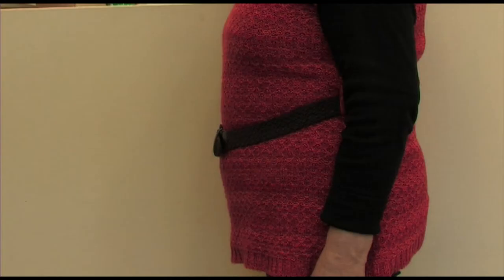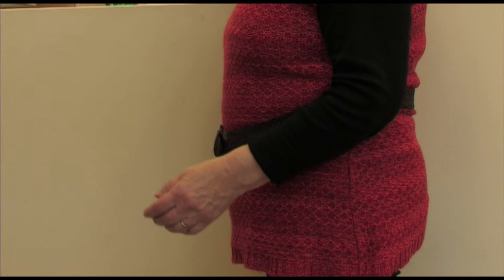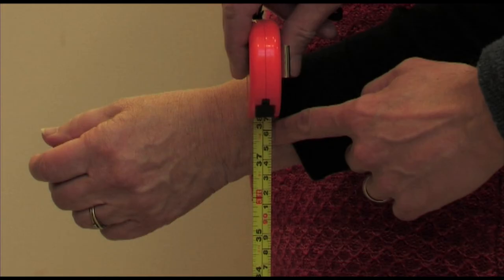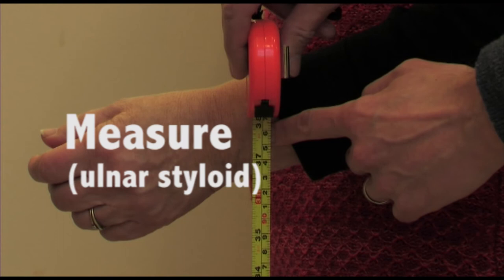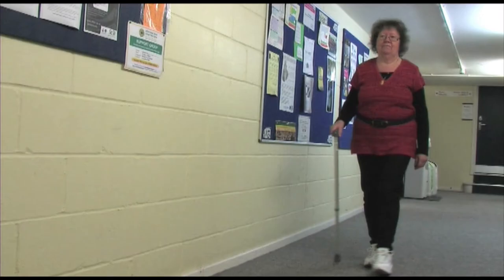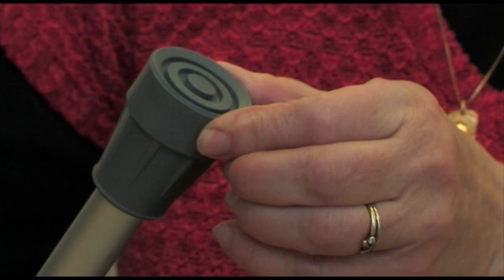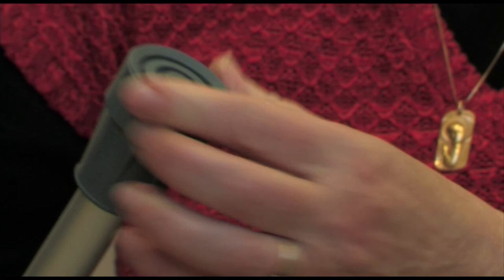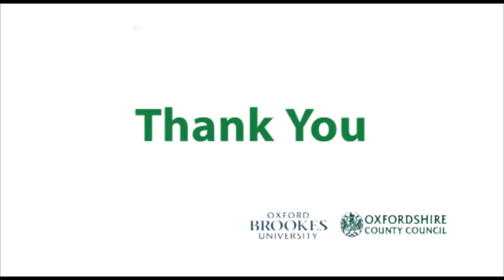How To Use a Walking Stick (v.student)